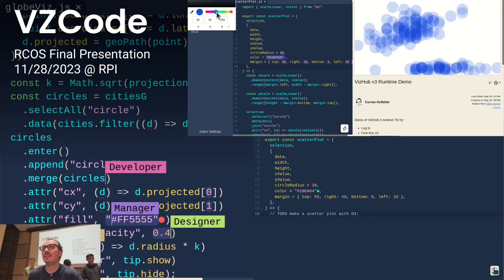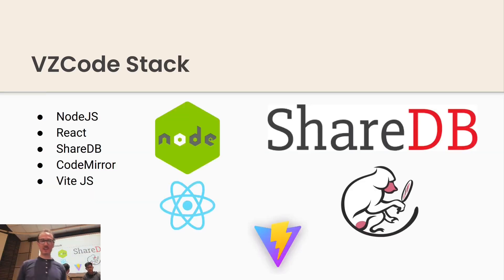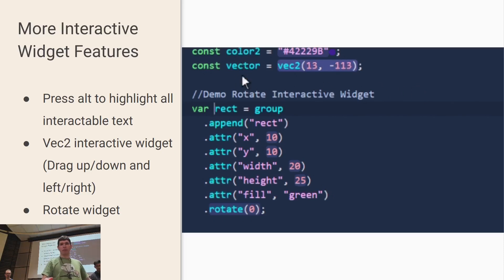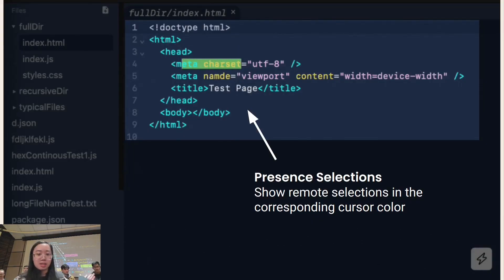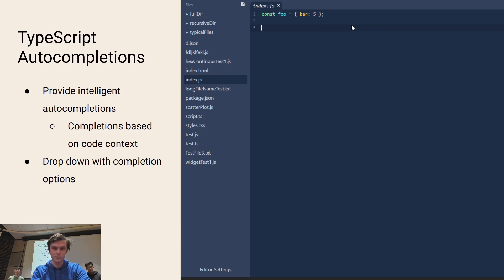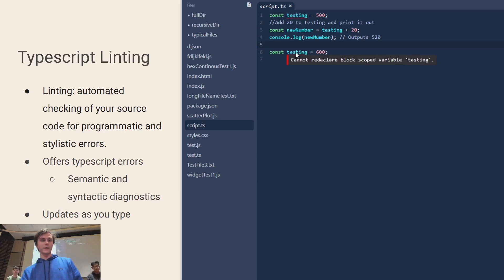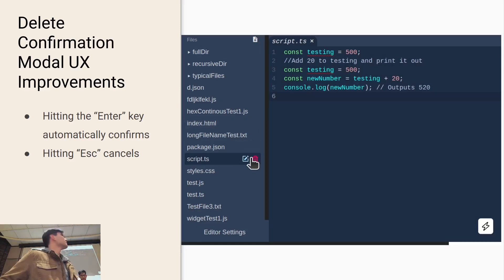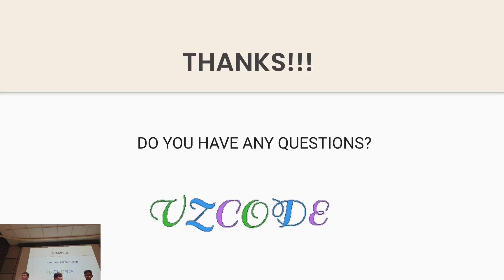VZCode RCOS Presentation 2023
A final project presentation about VZCode Project, presented by Curran Kelleher and students in the Rensselaer Center for Open Source (RCOS) course at Rensselaer Polytechnic Institute (RPI).